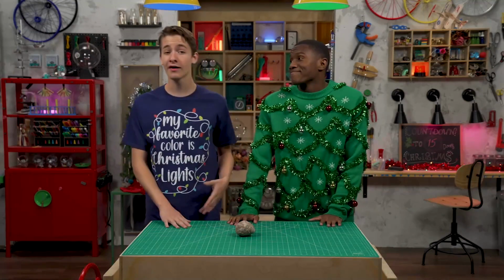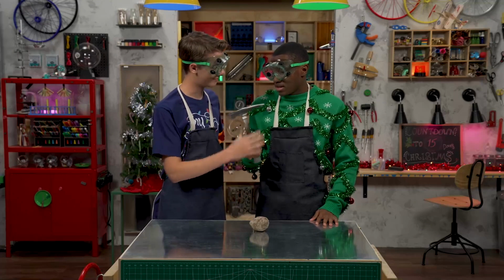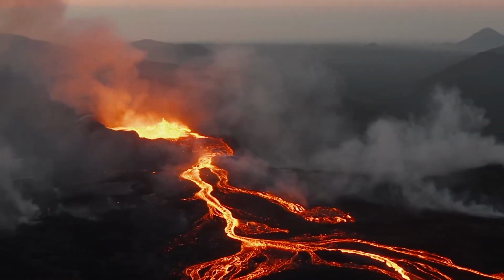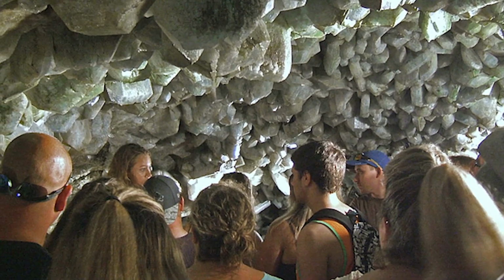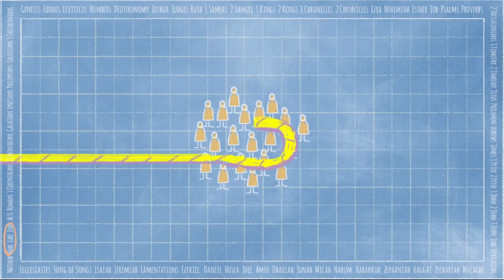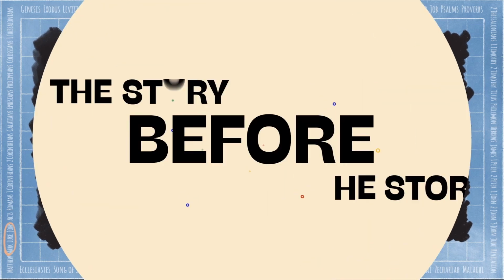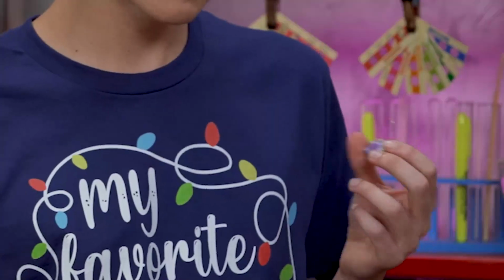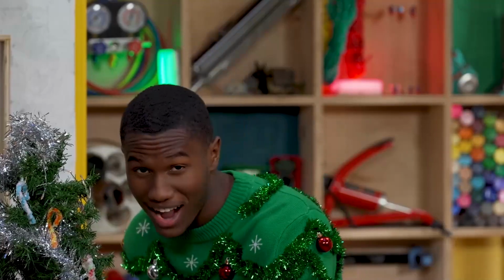Superstars Sunday School: Countdown to Christmas - Angel Appears to Mary: New Life Church Letchworth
In this Sunday School series, we are looking at THE GREATEST GIFT EVER GIVEN!

It's the Countdown To Christmas and we are looking at how the best gift God ever gave was Jesus. Because of Jesus, it's possible to have a relationship with God that will last forever.

Today we are looking at when the angel Gabriel appeared to Mary and how You Can Have Peace Because God Has A Plan.

This month's Bible verse is: "A child will be born to us. A son will be given to us, he will rule over us. He will be called Wonderful Adviser and Mighty God. He will also be called Father Who Lives Forever and the Prince Who Brings Peace" Isaiah 9.6

There's a brand new song and dance for you to learn as well!

SUPERSTARS is our children's ministry at New Life Church Letchworth.  We want to create fun and engaging ways for children to learn more about how much God loves them and has a plan for their life! Every week we create new content and we want to help you look after the children in your life.

We hope you had fun today. We'd love to hear from you - please get in touch! We know being a parent or carer is hard work and we want to help make it that little bit easier - let us know what we can do to support you.
NEXT STEPS:
You may be wondering what’s next on your journey. We want to help! Let us walk with you as you take your next steps to faith.

CCLI Licence Number: 1029302